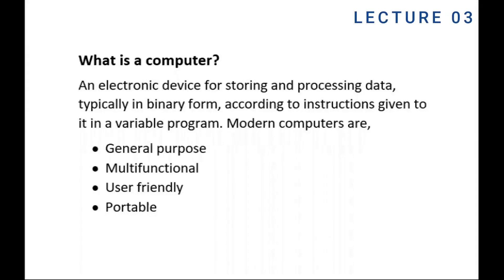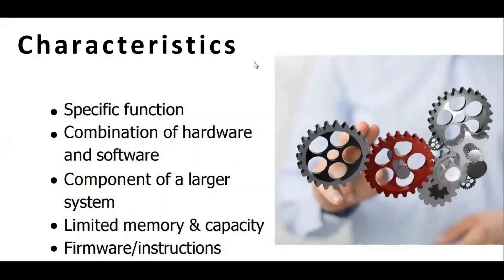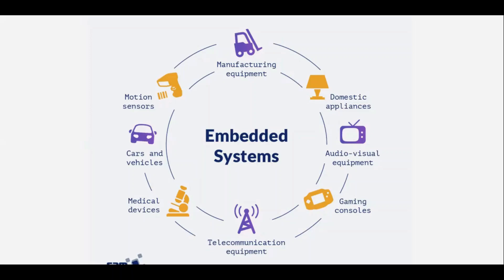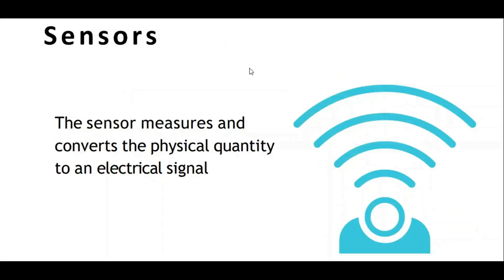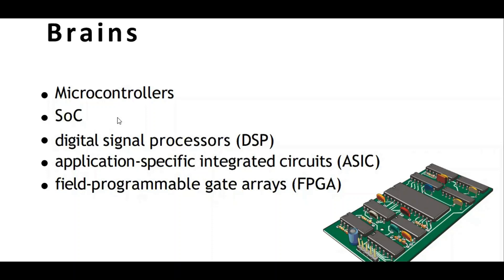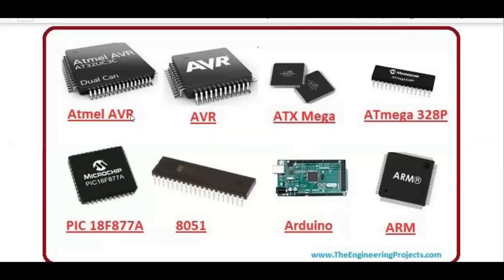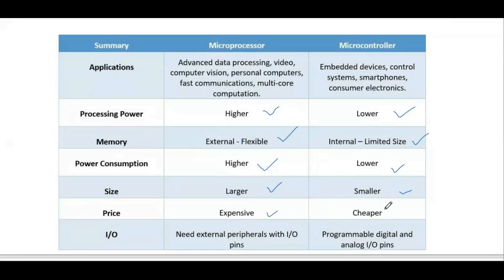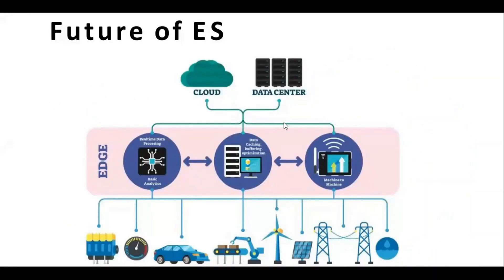Embedded systems (In Sinhala)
Welcome to our YouTube video on IoT Embedded Systems!

In this video, we explore the intersection of two powerful technologies, IoT and embedded systems. An embedded system is a specialized computer system designed to perform specific tasks and plays a critical role in developing IoT applications.

Here we discuss various types of embedded systems used in IoT including microcontrollers, sensors and gateways. Here we mainly discuss the challenges and opportunities in developing embedded systems for IoT, including power consumption, memory limitations, and real-time processing requirements.

Whether you are a hardware engineer, software developer or an IoT enthusiast, this video will give you valuable insight into IoT embedded systems. So, sit back, relax, and join us for this informative discussion.